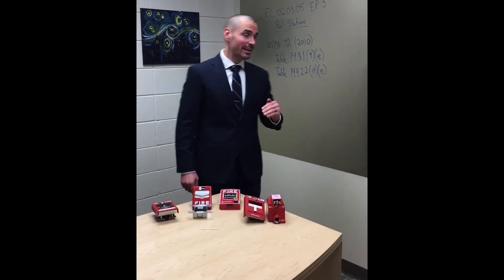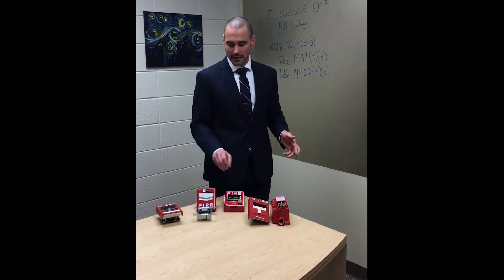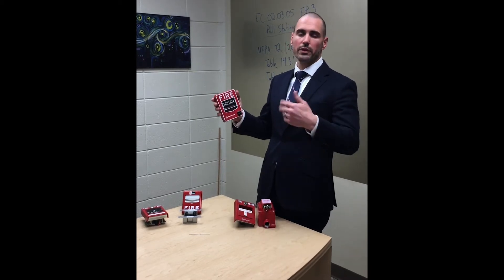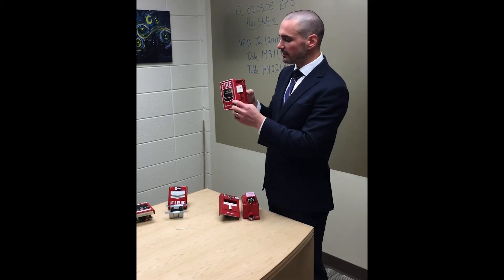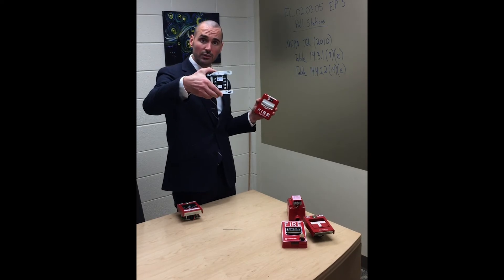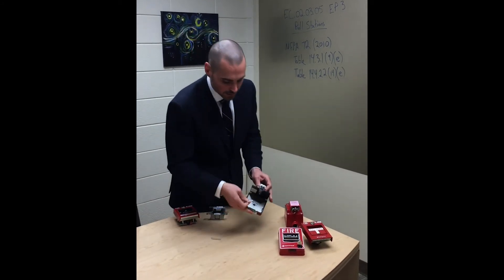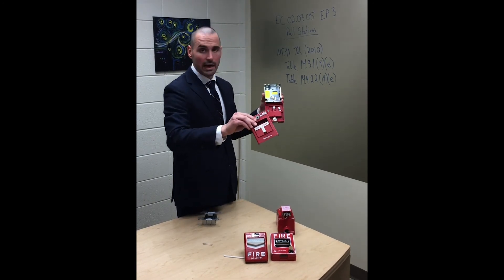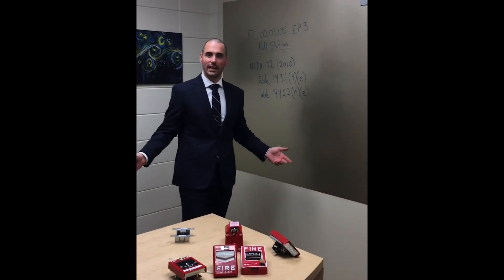All About Fire Alarm Pull Stations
There was a lot of debate about if we should even do a video on pull stations because they are such simple devices, but they are tested incorrectly so often!

Too many times ITM personnel will open the cover to trigger the alarm. This isn't a functional test of the device and we have seen failures due to broken internal plastic parts because the device wasn't properly tested. We have also seen where the handles are frozen/locked-up and can't activate.

In this video, we will go through the code requirements for visual inspection and testing requirements, understand the various types of fire alarm pull stations, and uncover common mistakes and errors.

This one is pretty easy to check-up on your ITM team to see if they are testing properly.